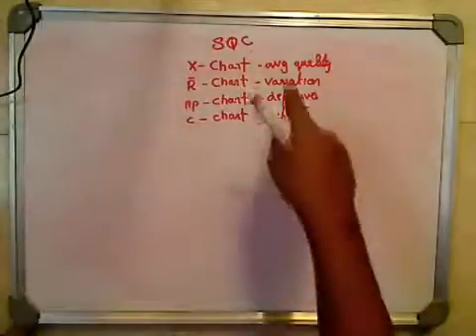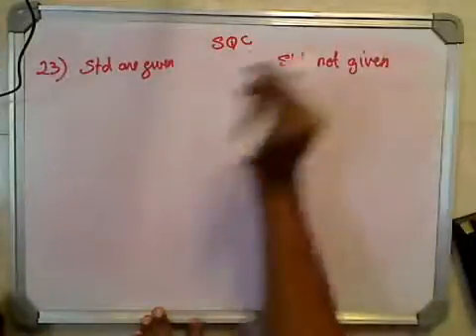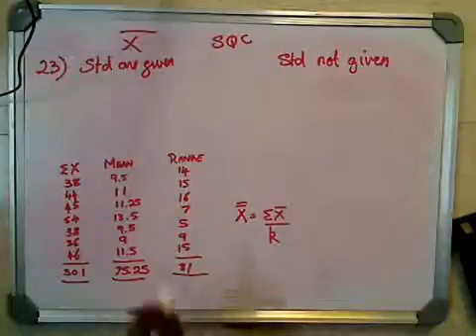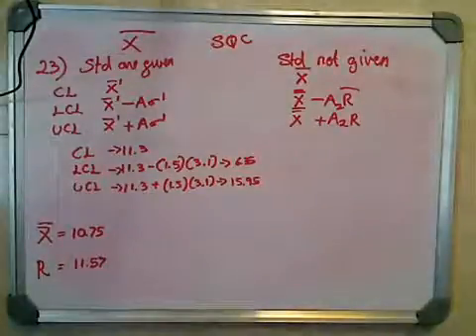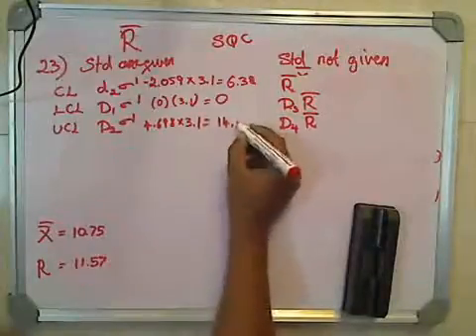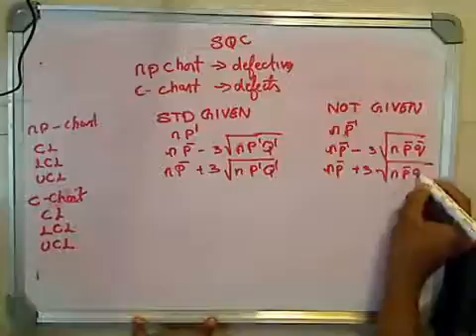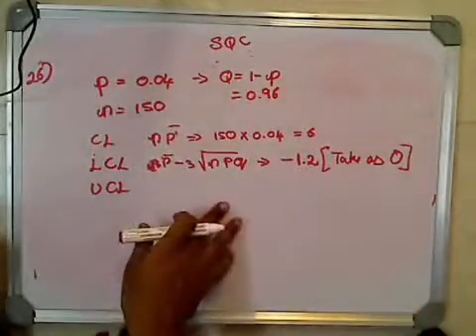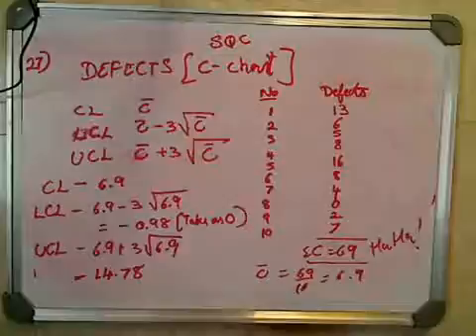✩E-Learning Statistical Quality Control - Professor Vipin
✩✩E-Learning Statistical Quality Control - Professor Vipin ➓